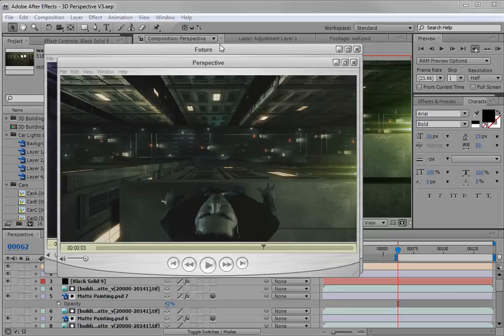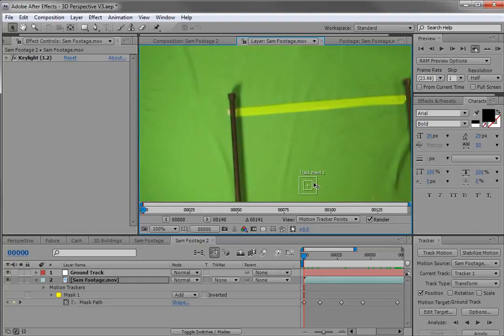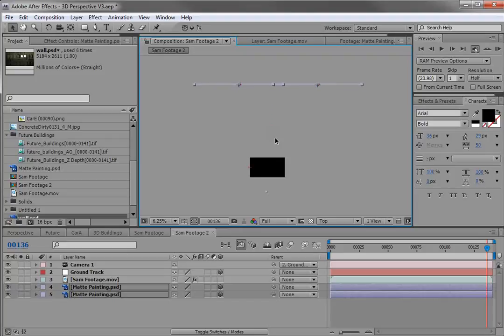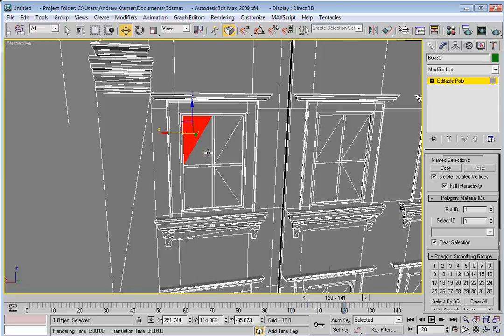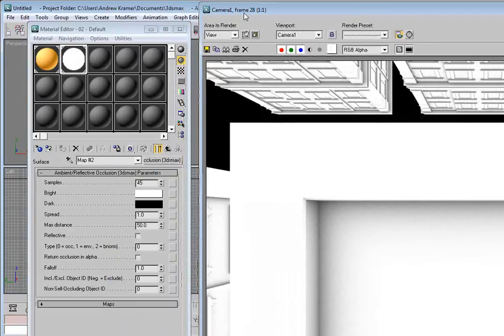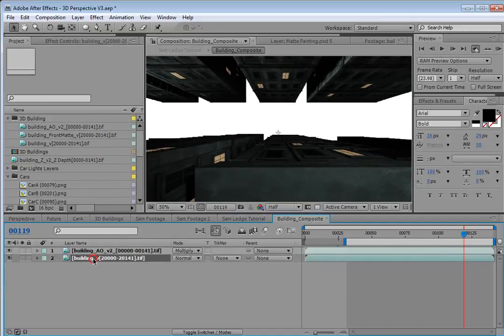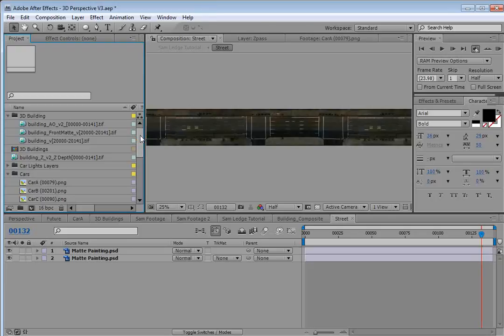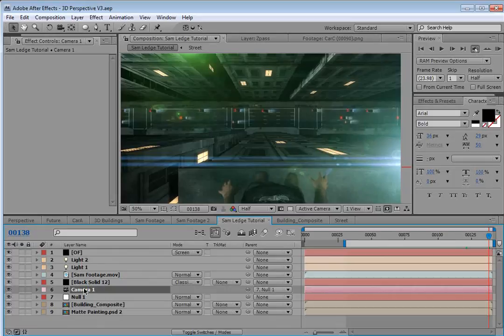105 - 3D Ledge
Integrate 3D with Live Action footage using 2D tracking
Includes steps for 3D Max & Cinema 4D or use AE only